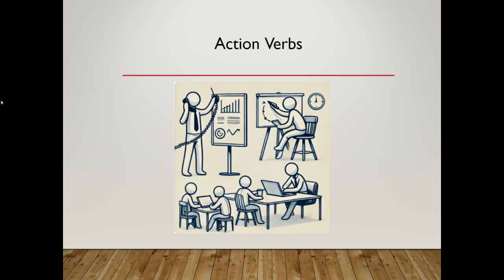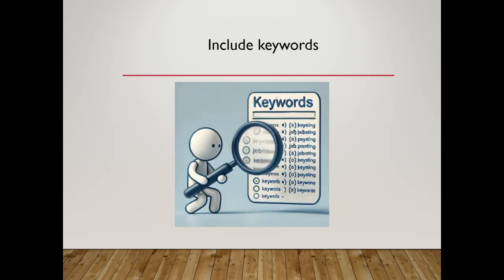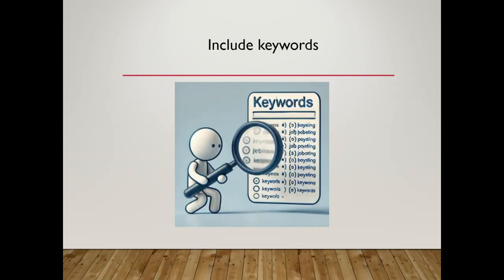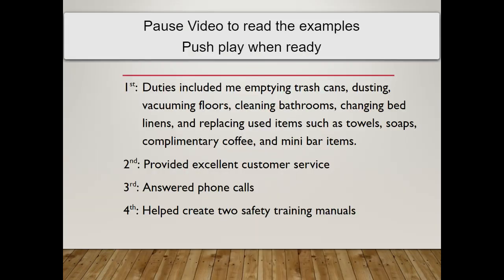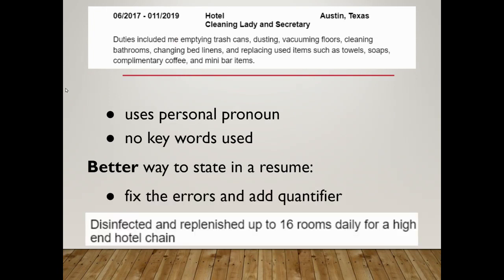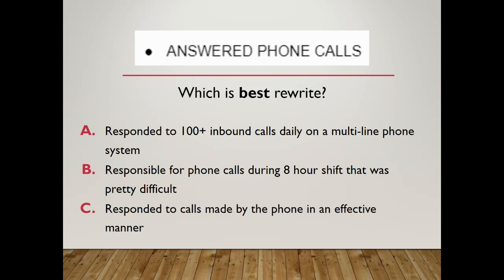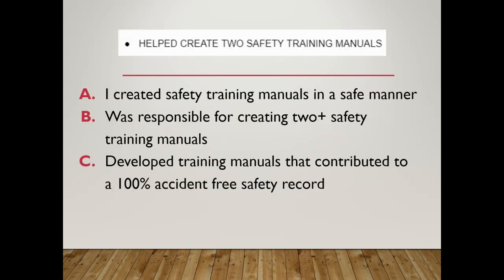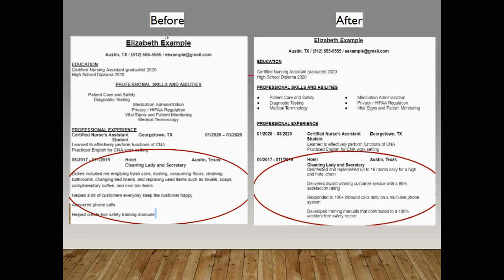Resume Writing: Tailoring Job Descriptions for Better Results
5 Tips for Creating Resume for Results
Start with action verbs
Avoid personal pronouns
Short accomplishment-driven statements
Quantify
Include keywords